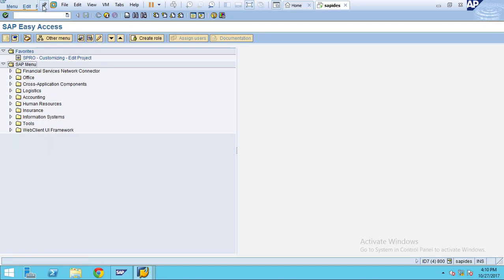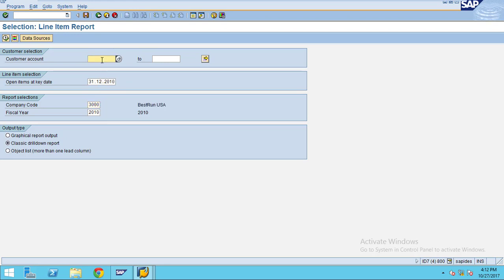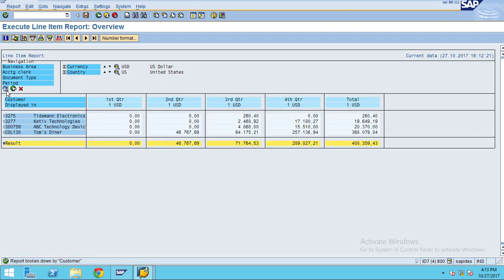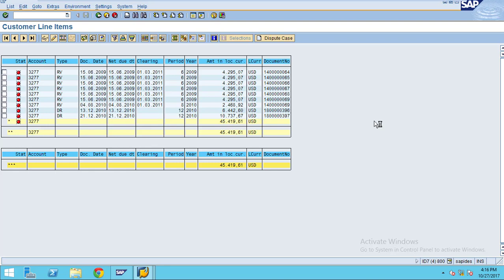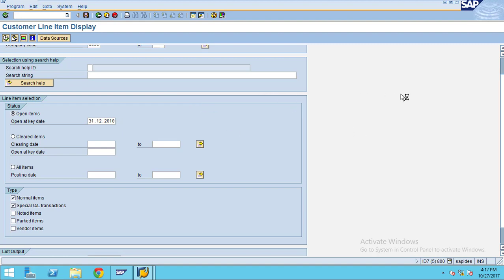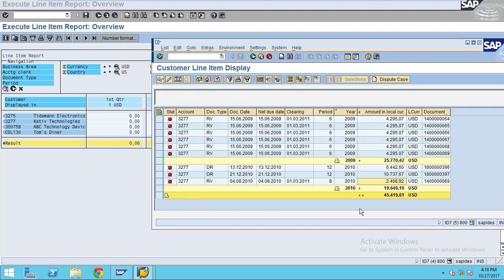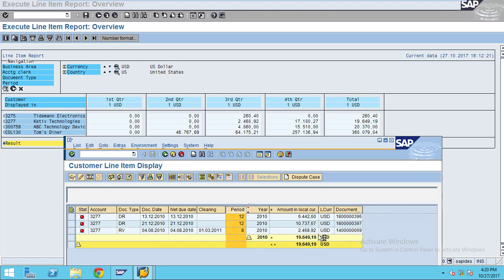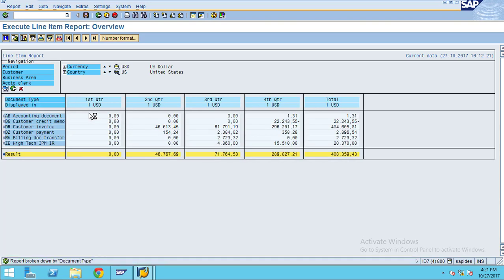FI-AR Execute Report